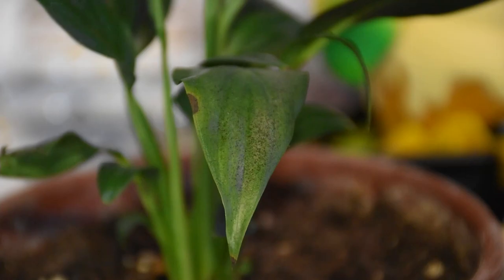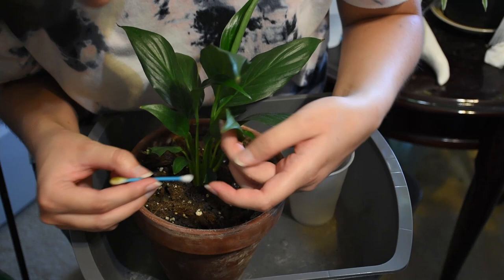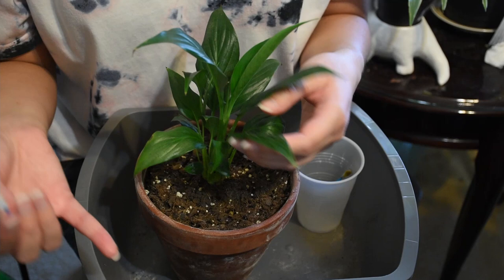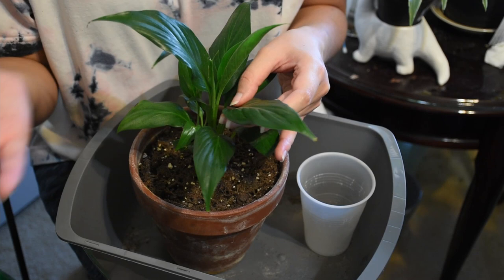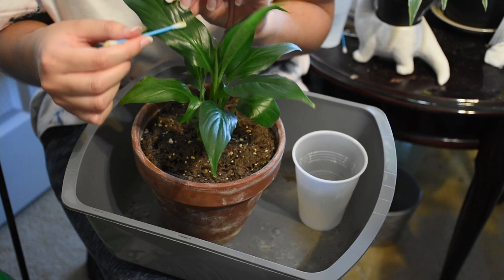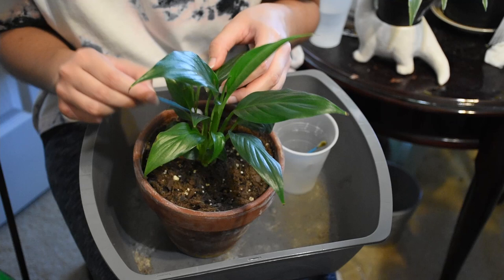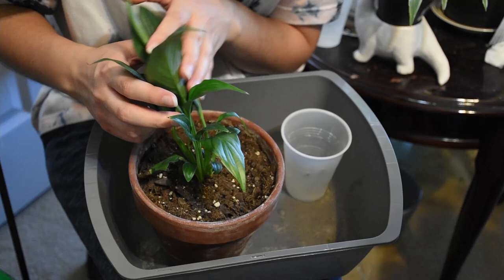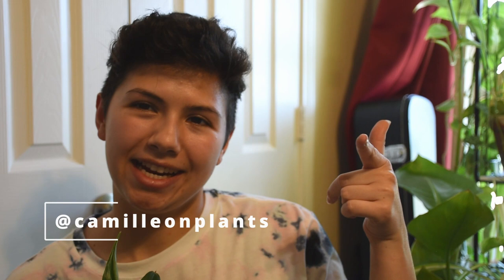Treating Plants for Mealybugs | Peace Lily Edition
Today I show you how I treat the leaves and stems of my plants for mealybugs and some of the signs to look for when checking your plants for mealybugs. I hope this helps even little bit.

If you guys have any tips for treating mealybugs or spidermites, go ahead and leave it in the comments below! I'd love to hear them. :D